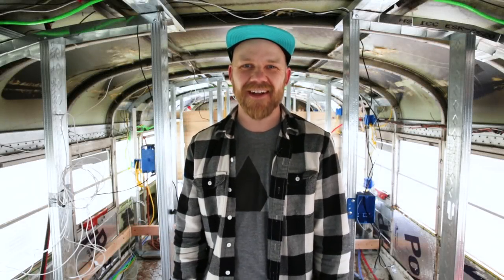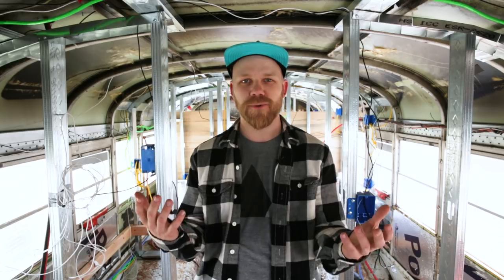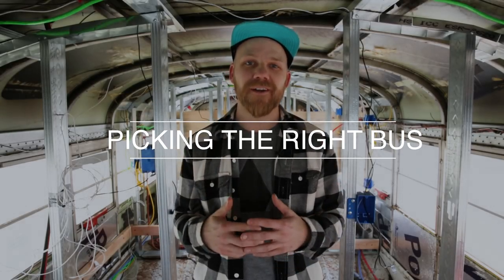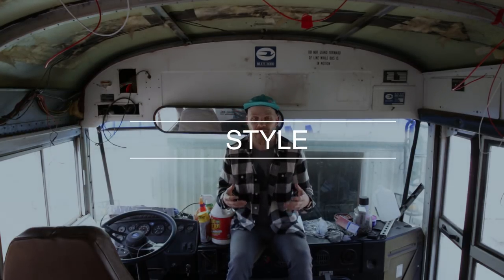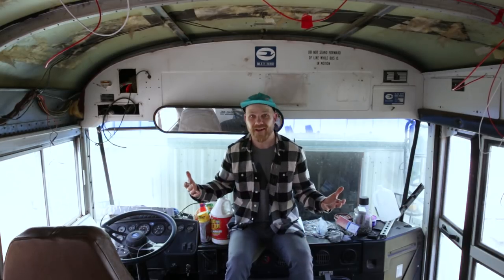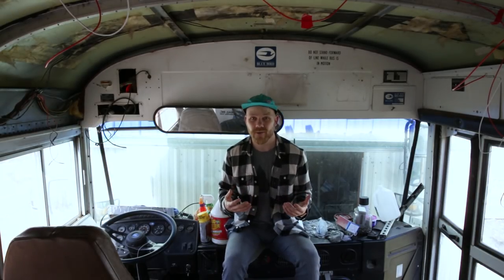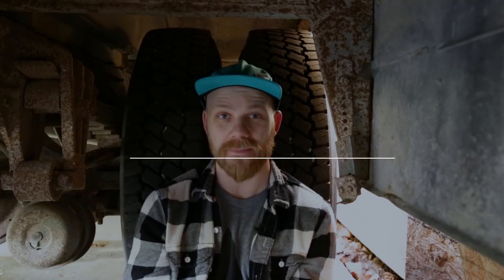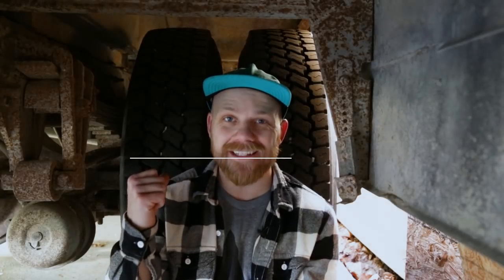How To Pick The Right School Bus For Your Skoolie Conversion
Thats a link to a checklist and bus comparison spreadsheet to assist you in the process of finding the right school bus. I hope this is helpful!

Finding the right bus for a skoolie conversion can be a difficult task! there is so many things to learn and so many aspects to consider!

In this video I give a few pointers on how tp pick the right bus for your skoolie conversion.

Happy shopping!